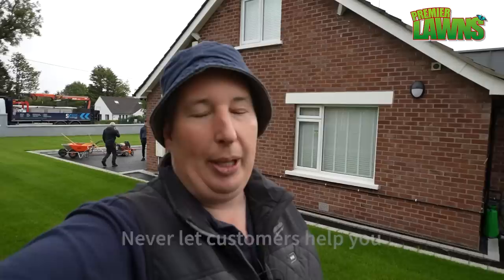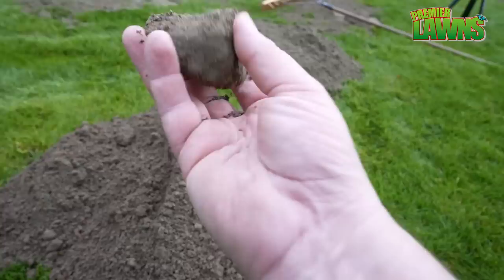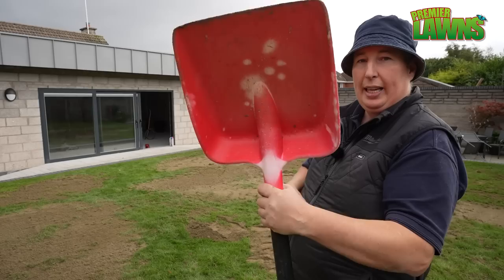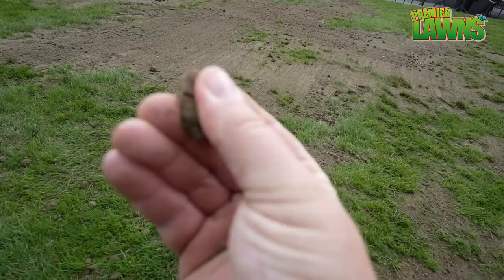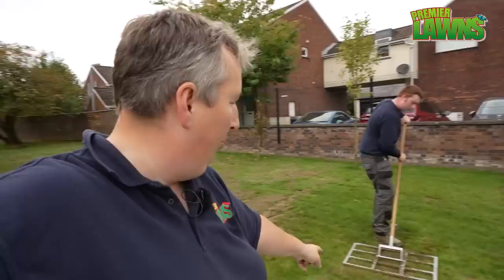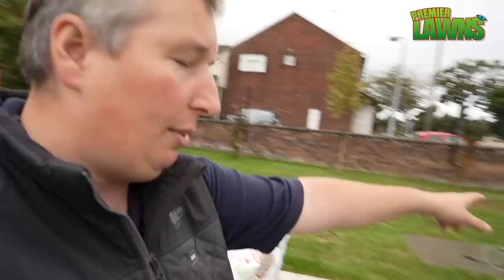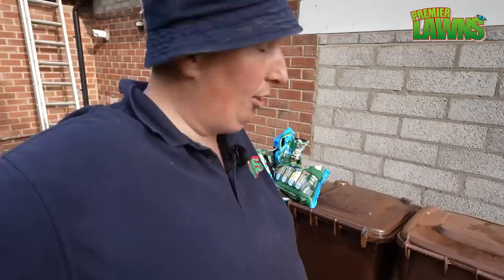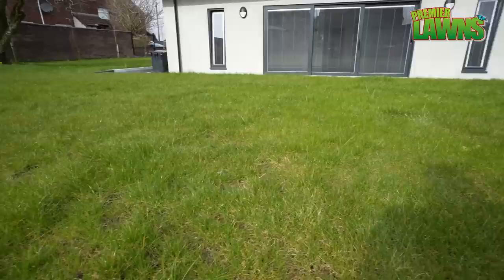Leveling a poorly laid lawn / This lawn was a NIGHTMARE to topdress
Fixing a poorly laid lawn, this lawn was a NIGHTMARE to topdress, the 70/30 lawn dressing was full of stones, lumps of clay and other debris. This project was to fix a bumpy lawn, the lawn had been installed the year before and there was a lot of undulation in it, making the lawn bumpy and uneven. We had arranged to do it on a certain date and didn't have any flexibility and the weather that day wasn't the greatest for topdressing as there were a lot of heavy showers. Trying to spread sand or soil on your lawn on a wet day is a nightmare and hard work to get it spread evenly over the lawn and matted in

Lawn dressing is a mixture of sand, topsoil, and compost that is used to improve the quality of the soil in a lawn. The most common mixture for lawn dressing is a 70/30 blend of sand and topsoil, respectively. This mixture is recommended because it provides a balance of drainage and nutrient retention.

PRODUCT LINKS
🔨 Tools
🔨 Milwaukee Multi tool (strimmer, brush heads, edger, hedge trimmer, chainsaw)